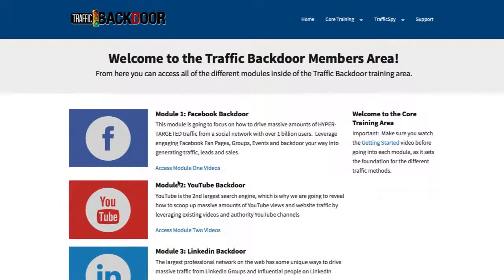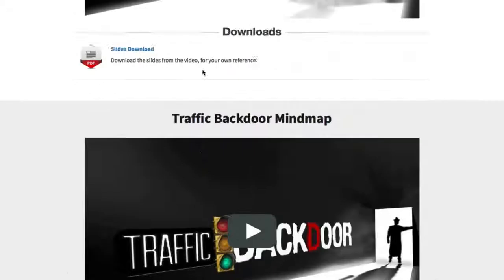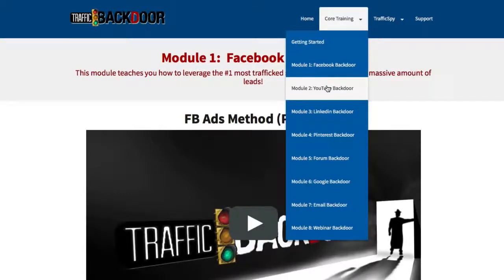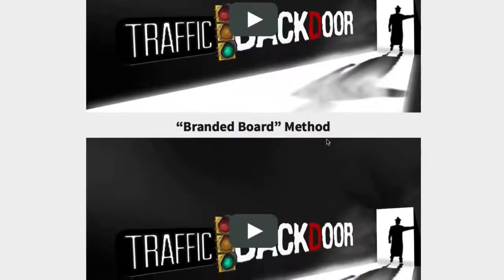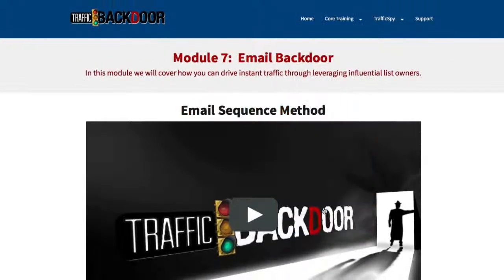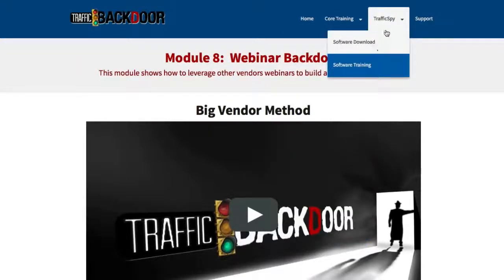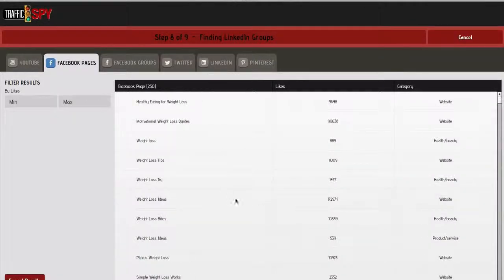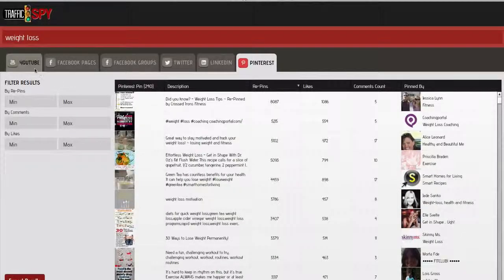Traffic Backdoor Review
to read more Traffic Backdoor review !!

So what is Traffic Backdoor ??? Quick Traffic Backdoor Review here :
Traffic Backdoor is the newest and most up-to-date strategies for driving traffic to your websites/offers/etc..FAST.  Stop using SLOW traffic techniques like SEO and other traffic techniques that take forever to start working (if ever).

Traffic Backdoor is broken out into 8 modules:

- Mod 1: Facebook Backdoor
- Mod 2: YouTube Backdoor
- Mod 3: Linkedin Backdoor
- Mod 4: Pinerest Backdoor
- Mod 5: Google Backdoor
- Mod 6: Forum Backdoor
- Mod 7: Email Backdoor
- Mod 8: Webinar Backdoor

Each module provides step by step training on how to leverage other people's authority and following they have build up on various high-traffic sites and how you can step in and scoop up massive amounts of traffic.

Traffic Backdoor is perfect for any type of online marketing, affiliate, and product creators searching for how to leverage big companies and successful "figure heads" in your niche to take their traffic from right under their noses.

All without waiting for your site to get ranked in Google, or paying a fortune for clicks, or blogging all day, or trying to bribe people to promote for you.